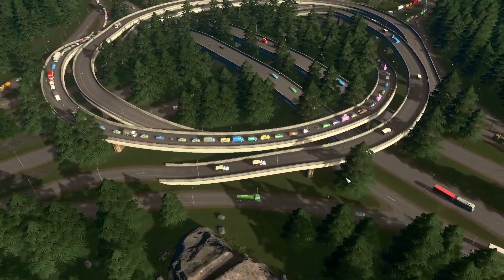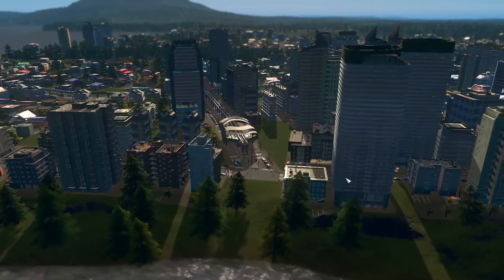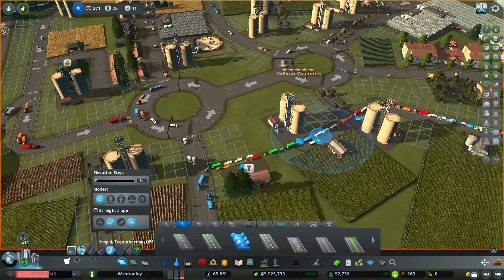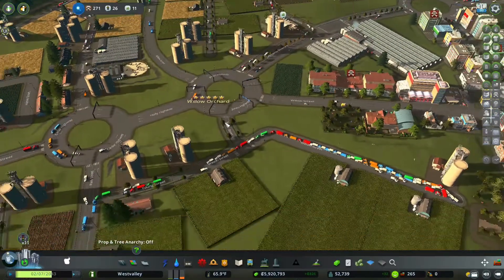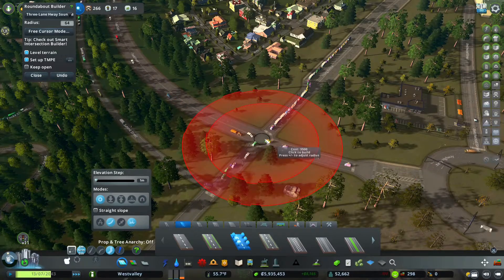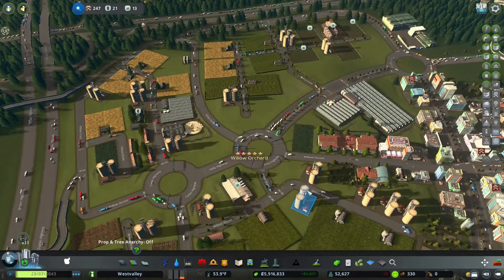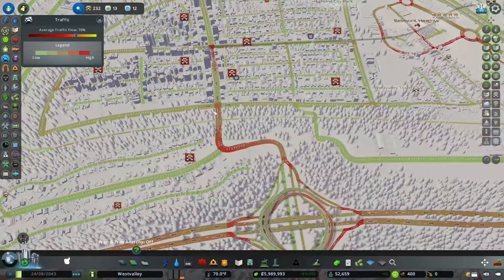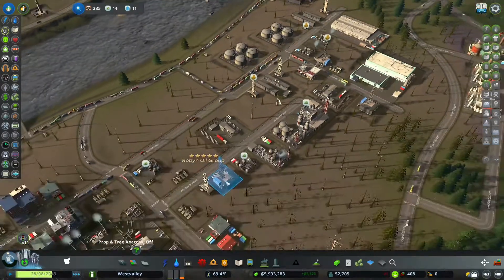Cities Skylines | Starting a new city | I haven't played in over 2 years | 2020 | Ep 22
Follow my new channel about comic books and collectibles. It is appropriately called Raz's Comic & Collectibles

Hello everyone, I have logged over 200 hours on Cities Skylines but I haven't played in over 2 years. I forgot everything all the shortcuts and the mods. I started with a brand new clean download and only installed basic mods. Here is that journey.

I'm Raz one half of the Game Timers. Game Timers is a new community created by a couple of middle aged gamers just looking to play some great games and have fun while doing it. If you like what you see and hear please follow us on all the social media platforms. Thanks guys and have fun gaming.

Game Timers is a two man crew. Founded by RazMaTaz87 and MaxAC37.